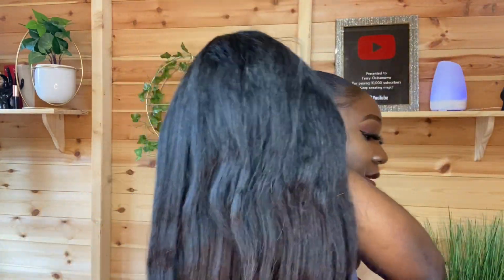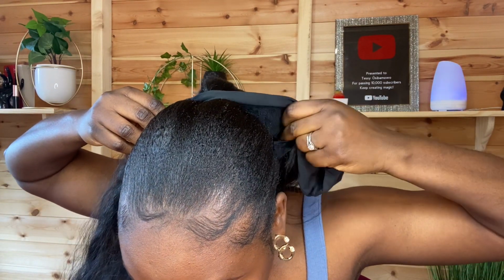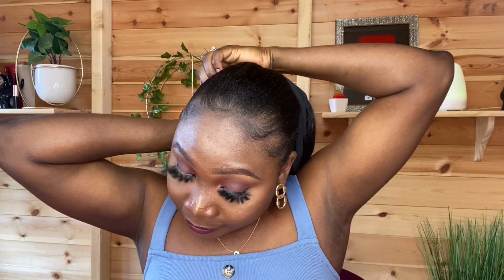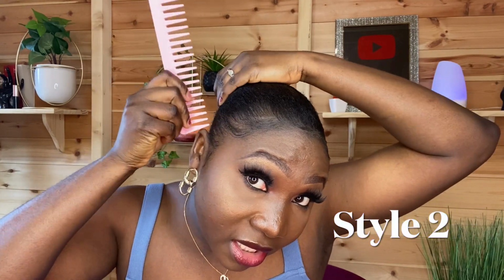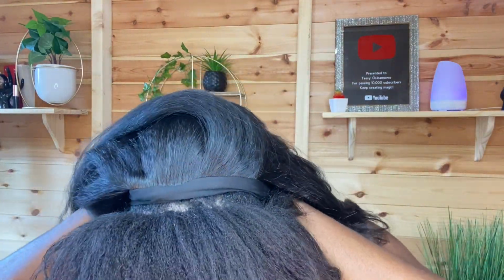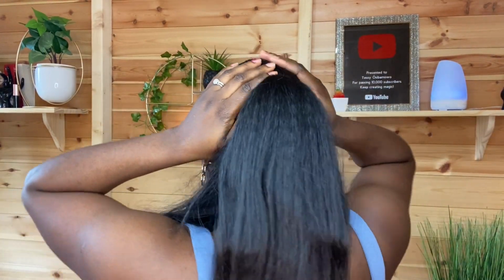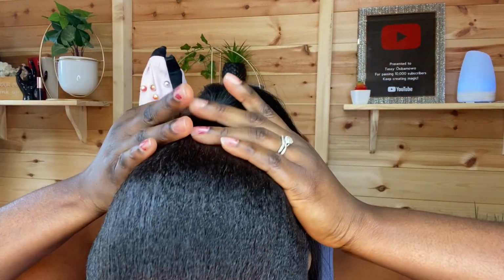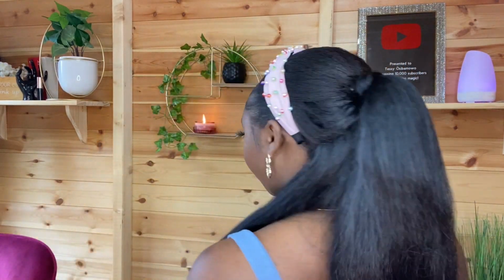HOW TO TURN YOUR HEADBAND WIG INTO A PONYTAIL ft XTREND HAIR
Link to wig (1B)